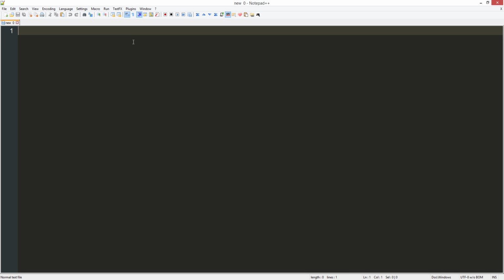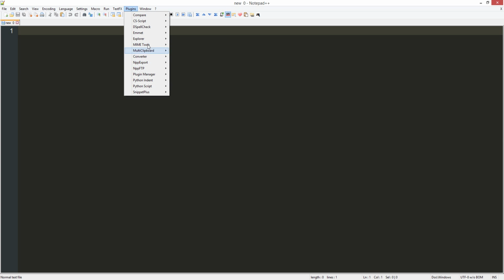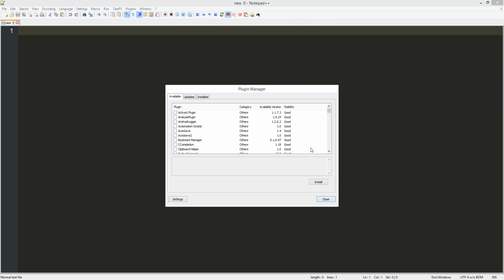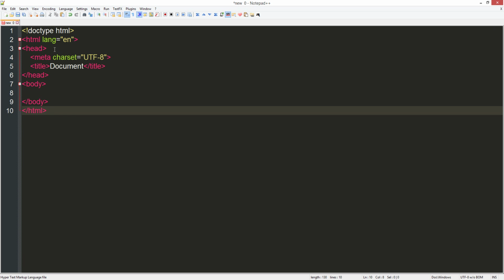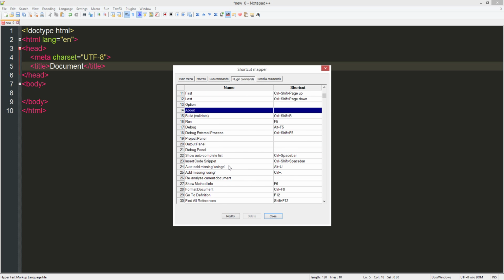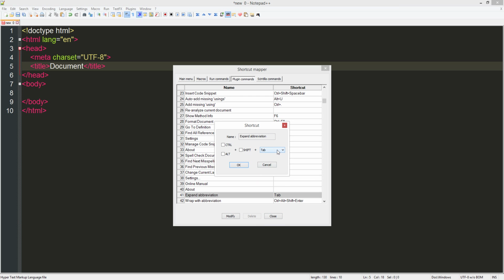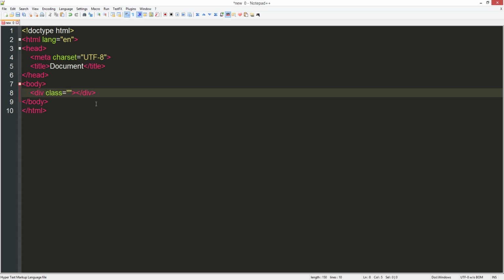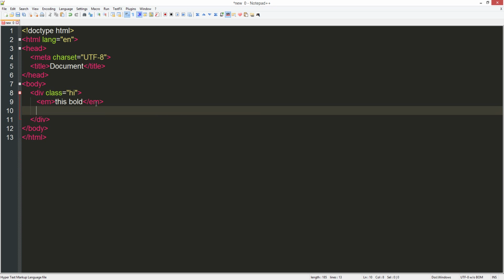How to Install Emmet Notepad++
Learn HTML From Awesome book:

This is a tutorial on how to install emmet on notepad plus plus. Since, nobody created a tutorial with someone talking. I decided to create a tutorial on how to install emmet. I hope you learned something. Enjoy coding your html and css. Faster on notepad plus plus.

We also create a shortcut with the tab key to make your life easier just like sublimetext.